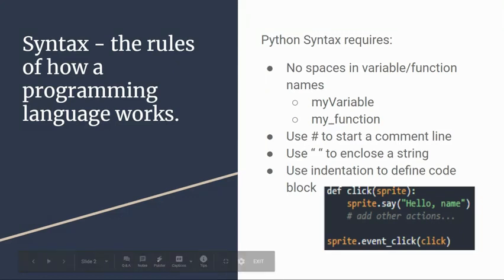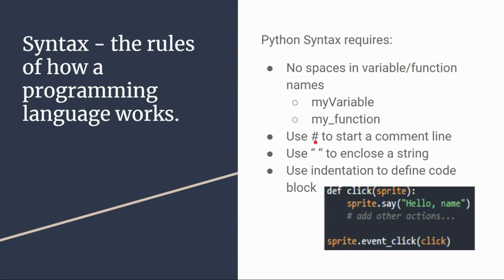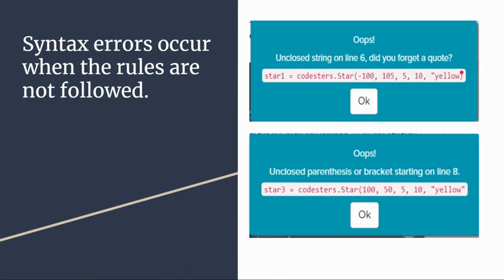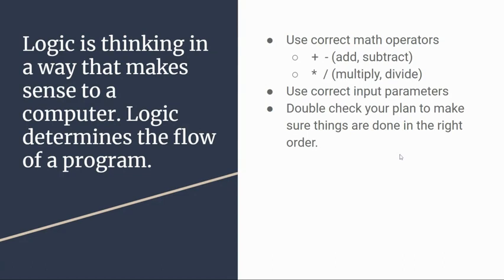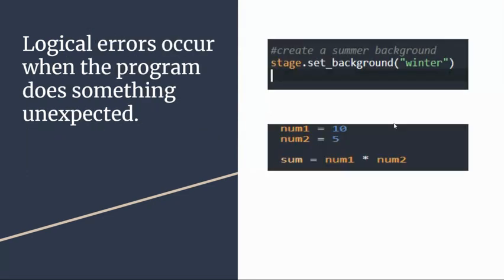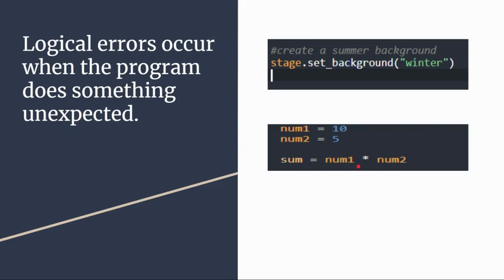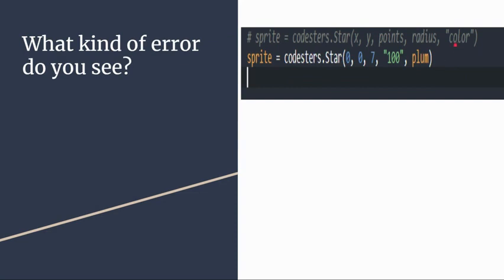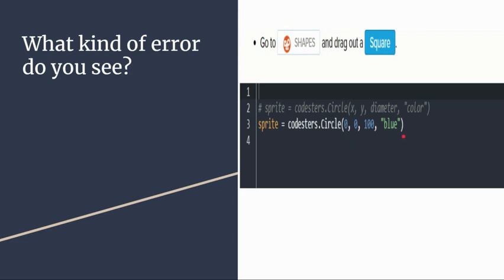Syntax & Logical Errors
When debugging, it helps to know the difference between logical and syntax errors.